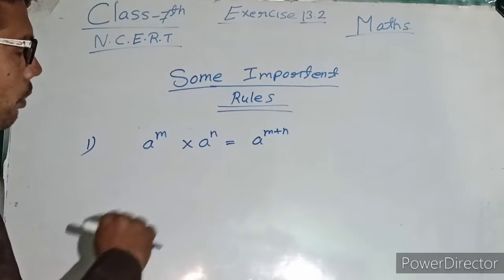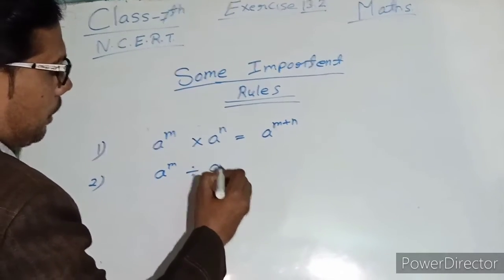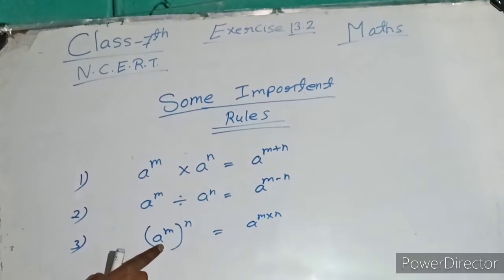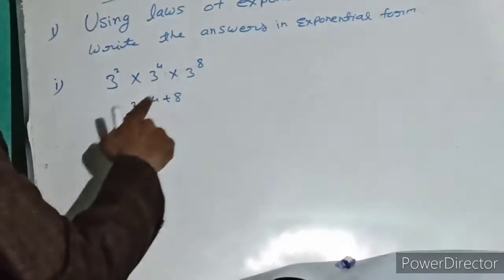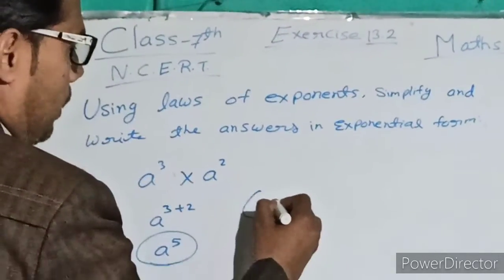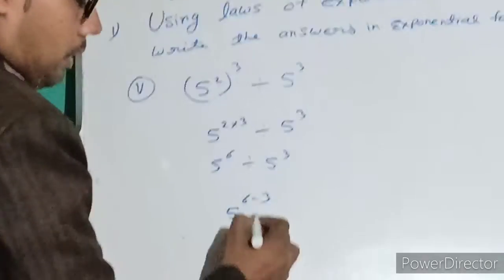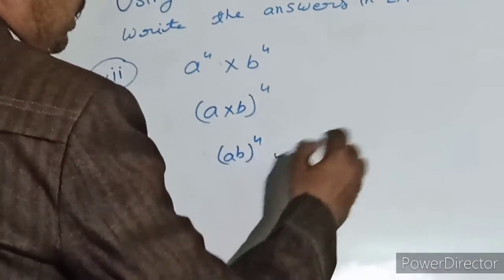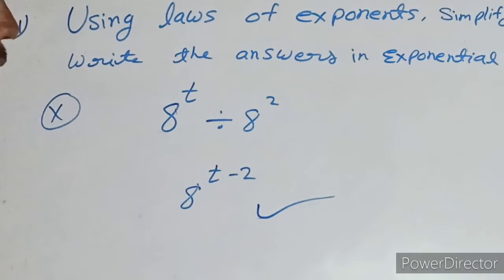Maths Class 7 (English Medium)Exercise 13.2 (part 1)